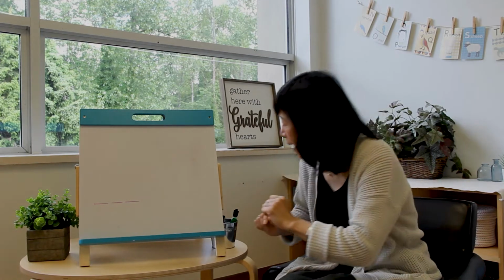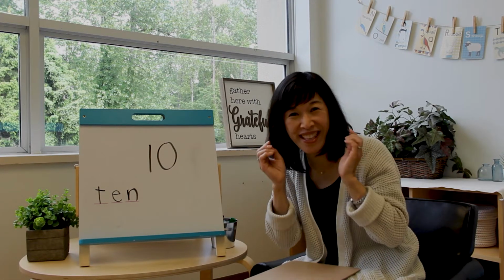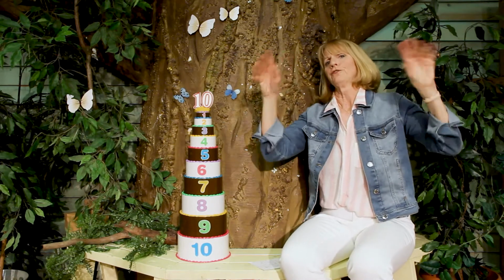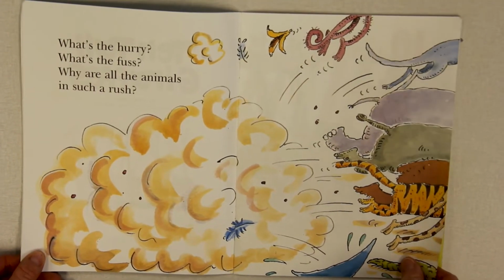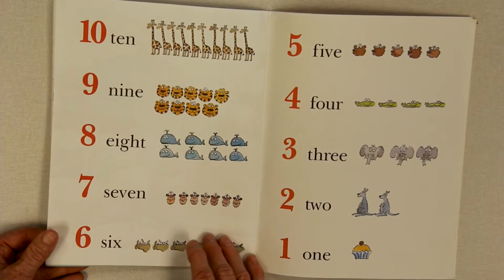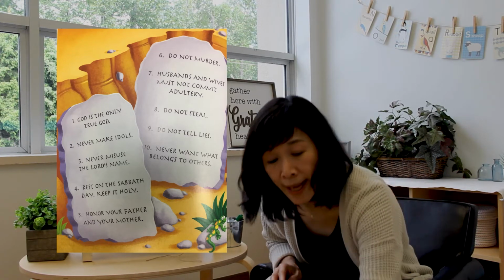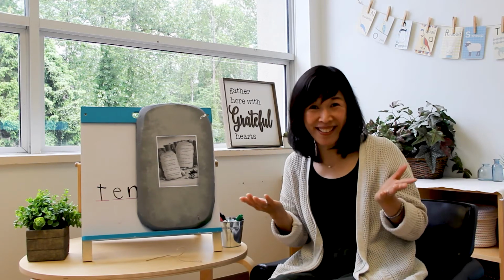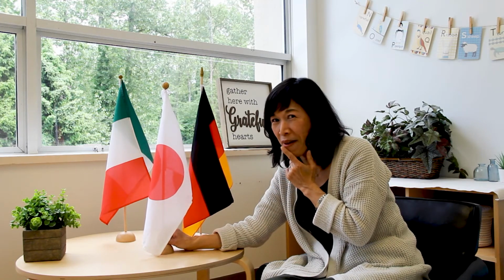Playspace | Number 10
This is our last number in our number series! Some of our friends made the shape of 10 with different things. Let’s create your own #10! Thank you for joining us in the adventure with numbers! Have a fun and safe summer!!